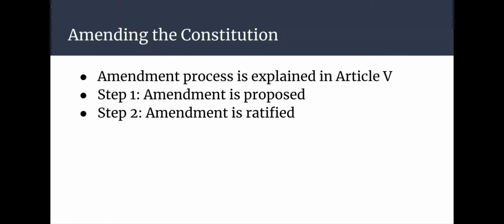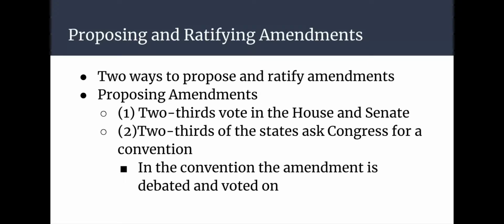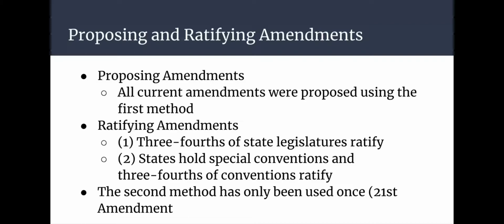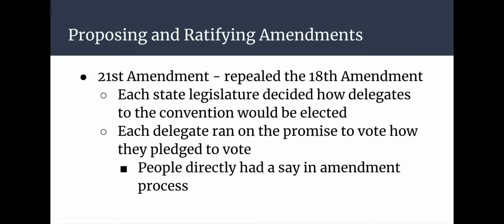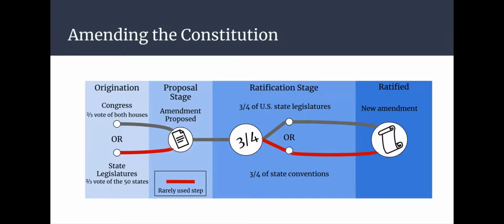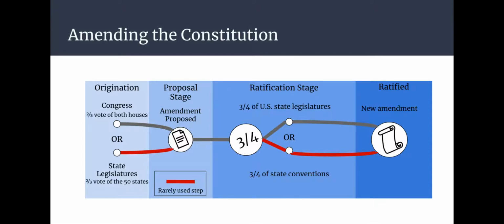7 Amending the Constitution